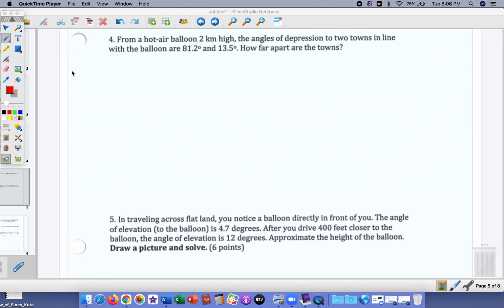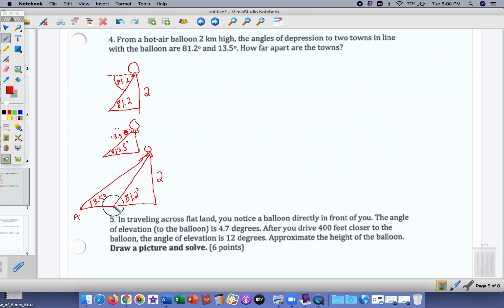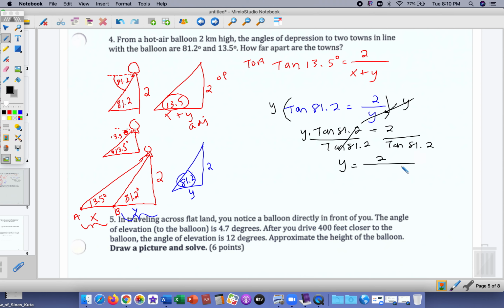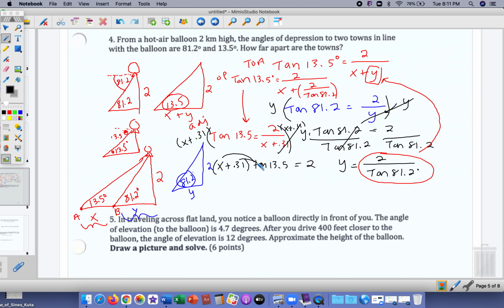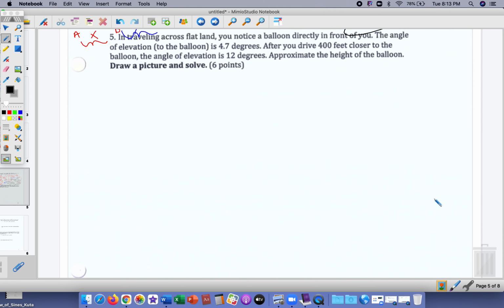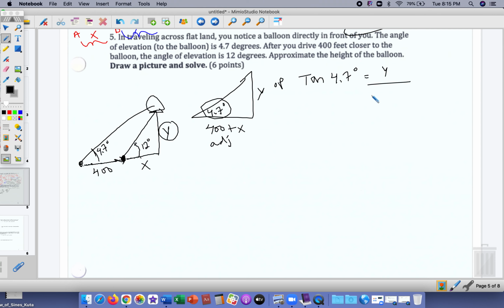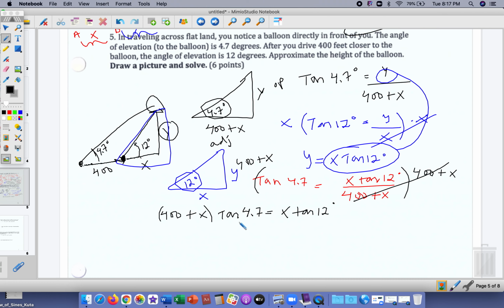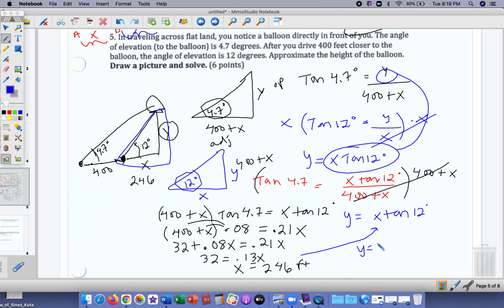PreCalc 4.8 Packet page 5